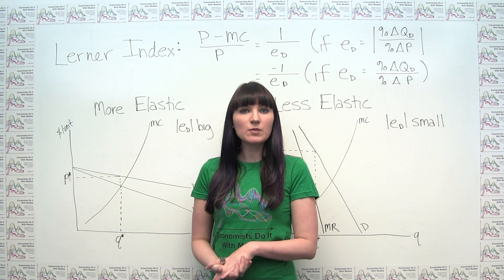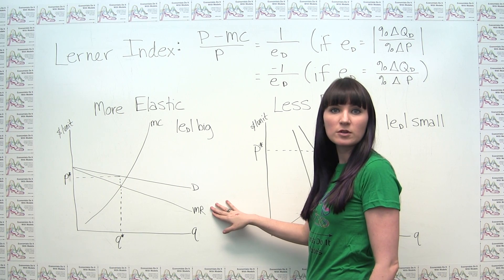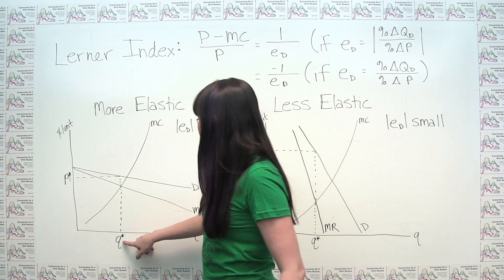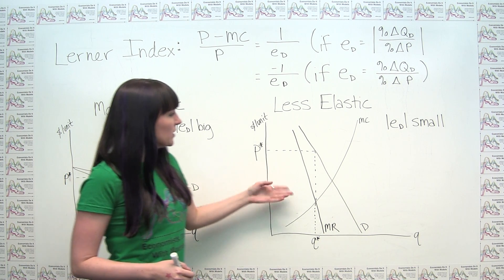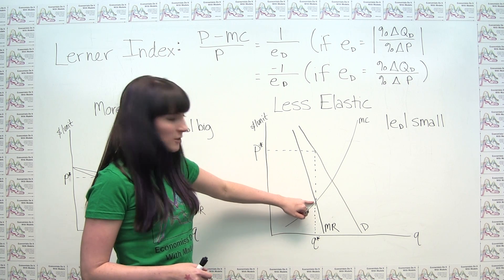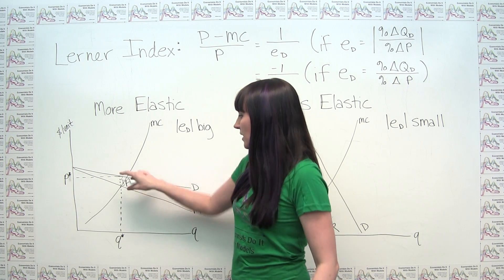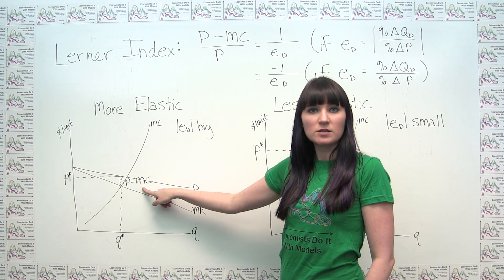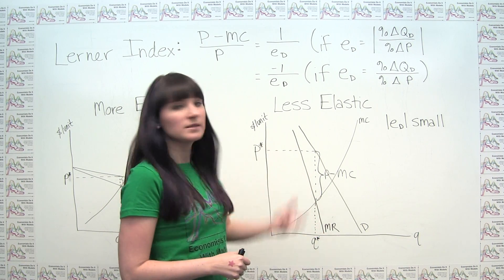The Lerner Index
This video introduces the concept of the Lerner Index and discusses the relationship between price elasticity of demand and the markup of price over marginal cost.